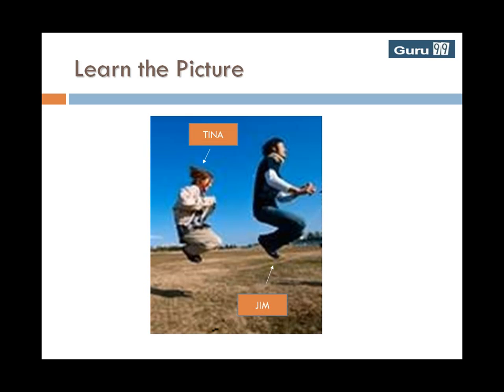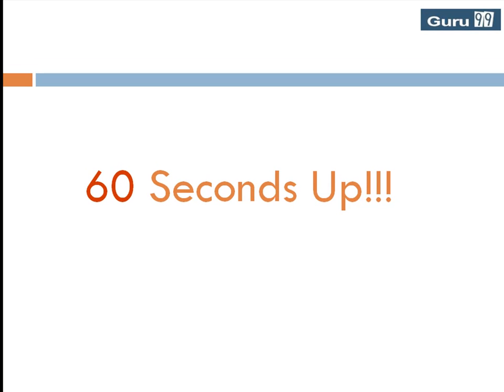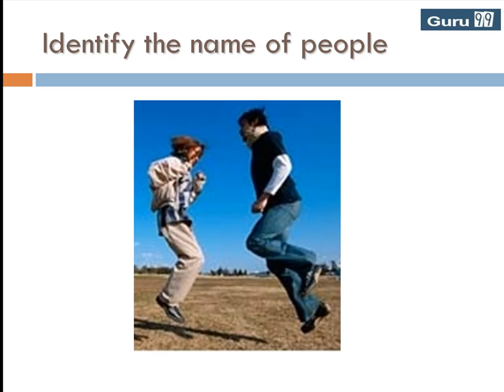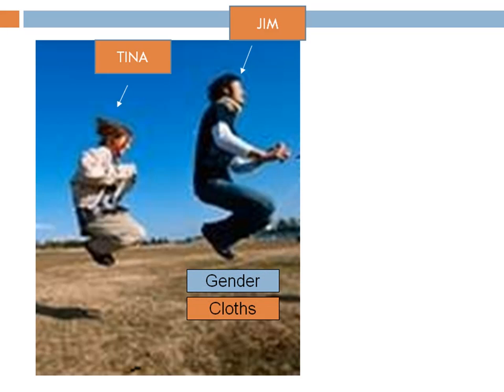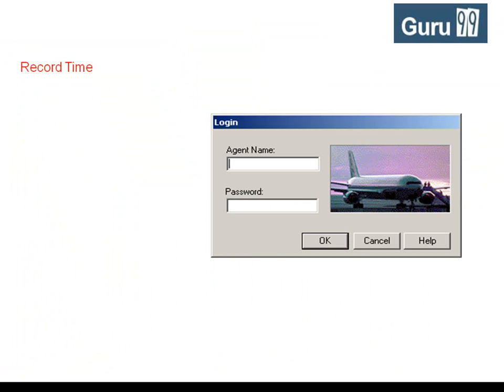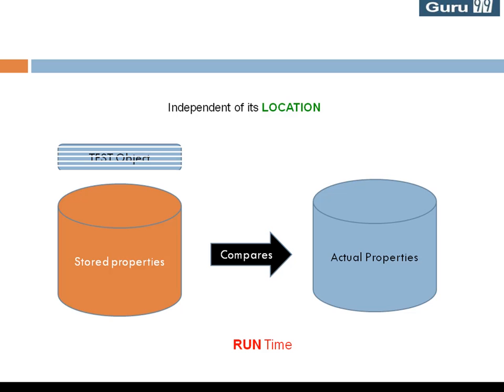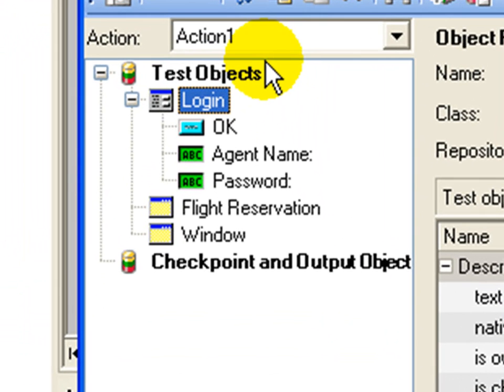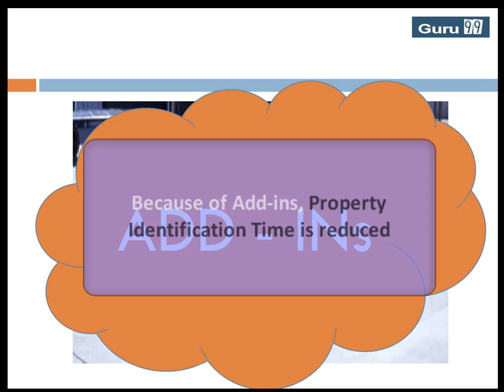HP UFT/QTP Object Identification - MicroFocus UFT Tutorial #6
This tutorial demonstrates how QTP identifies an on - screen GUI Object and the concept of QTP's